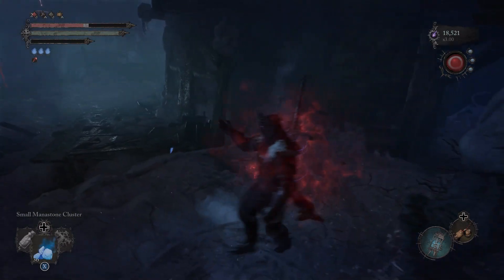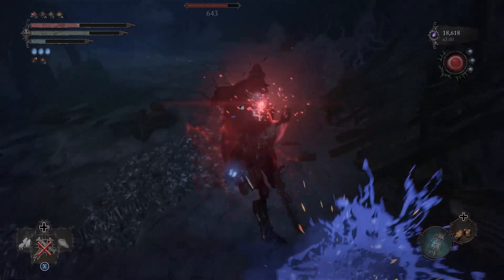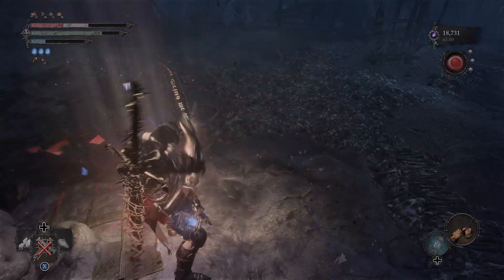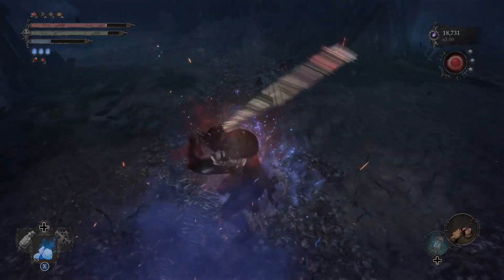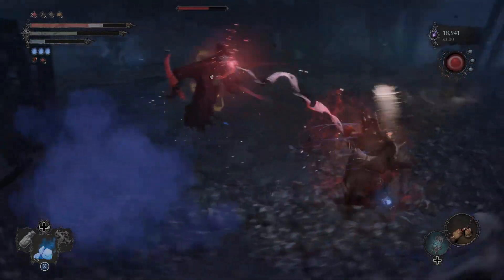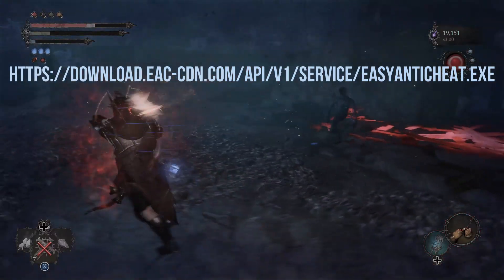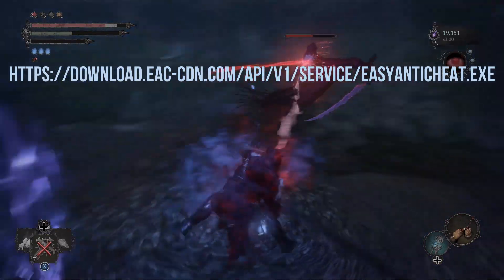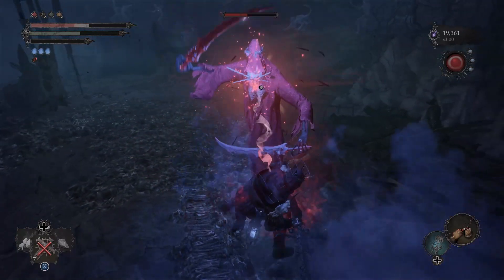Can't Log-In Message FIX! | Lords of The Fallen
Greetings Crusaders

In this video, I will be showing you how to fix the obnoxious "Can't Log-in. Client Has Been Tampered With" Message that you've been getting. You're welcome.